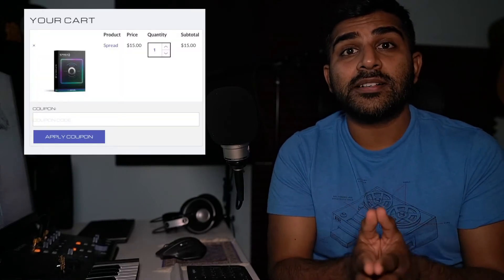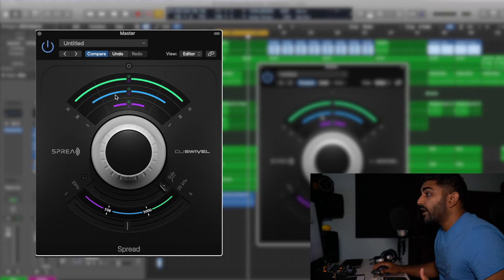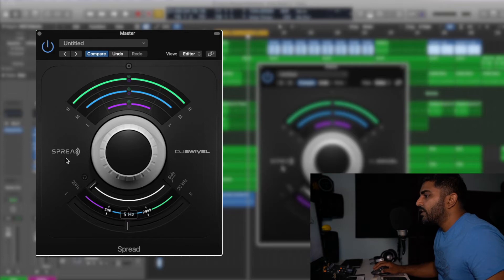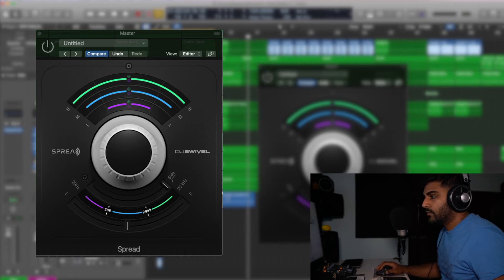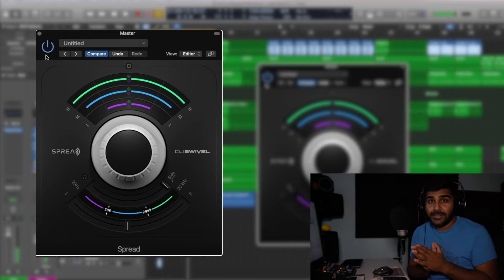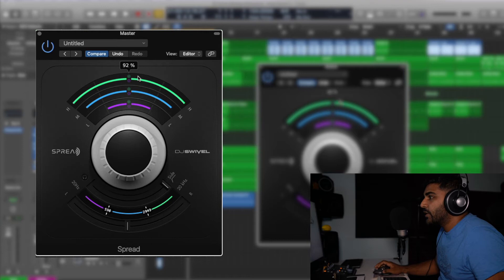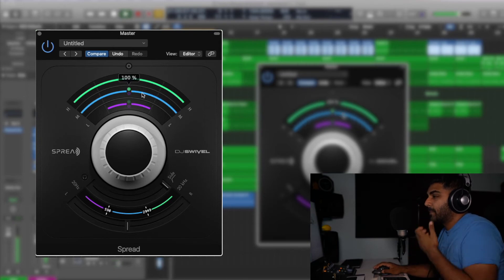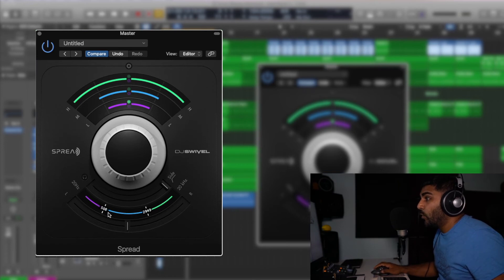Spread by DJ Swivel - BEST Stereo Spread Plugin?!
Get your FREE samples here!